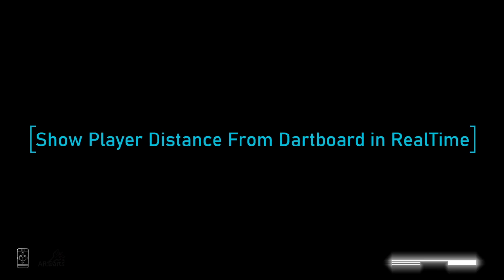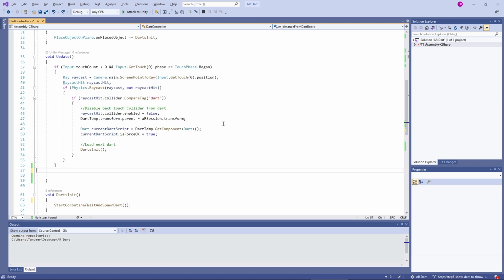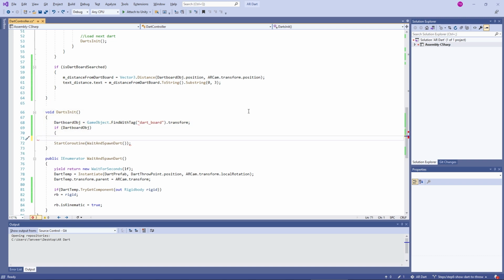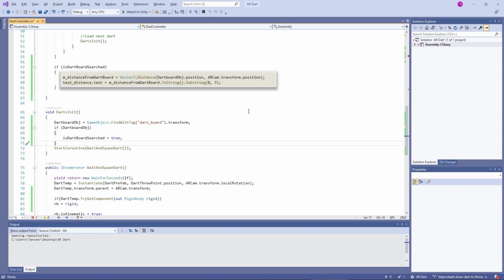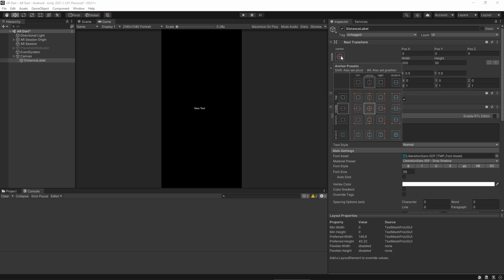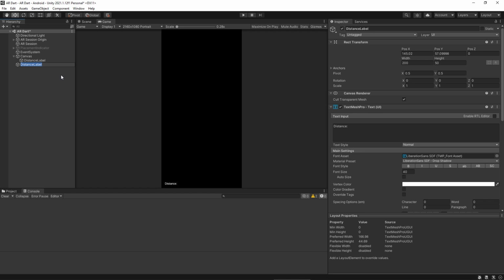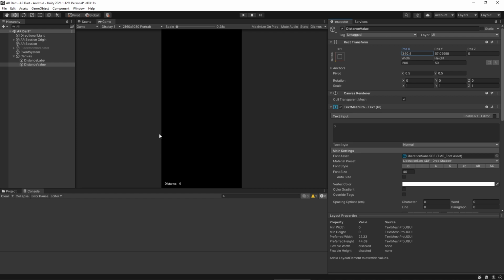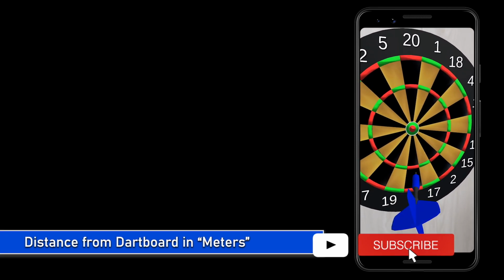Show Player Distance From Dartboard in RealTime - Unity Lecture 28